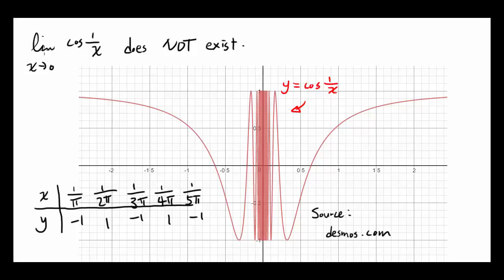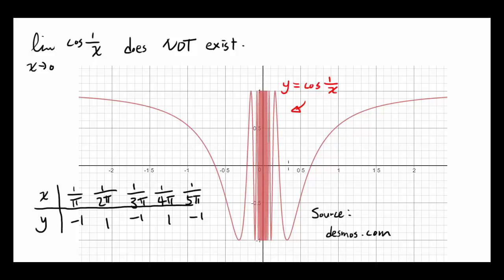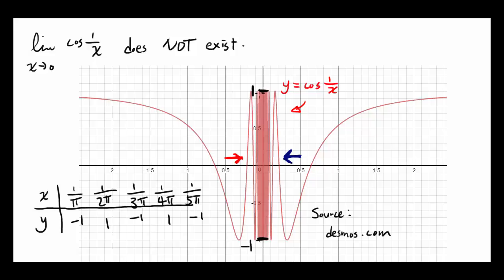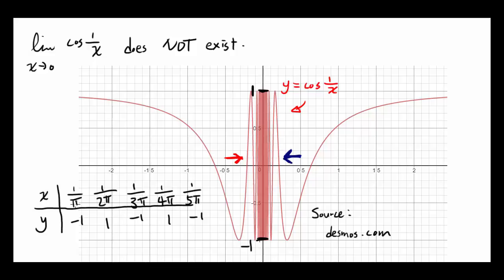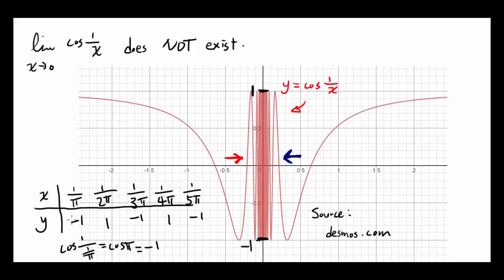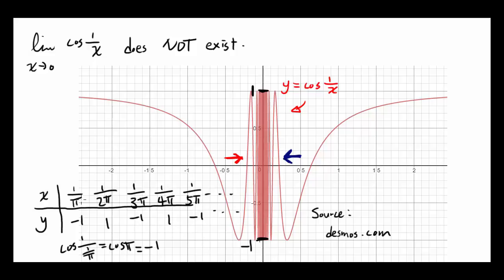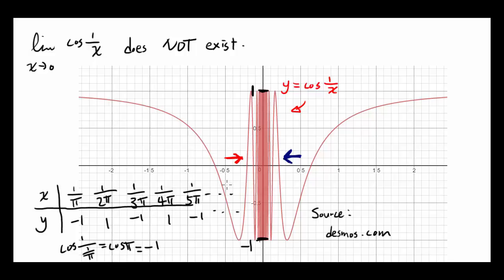When Limit does not Exist: Case 3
If function oscillates (or rocks in between) two values, the limit does not exist.